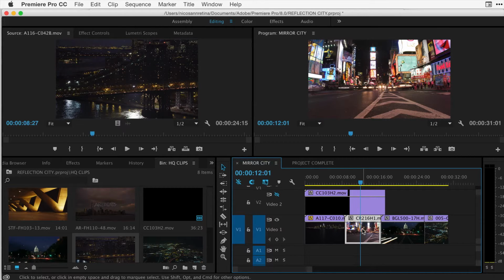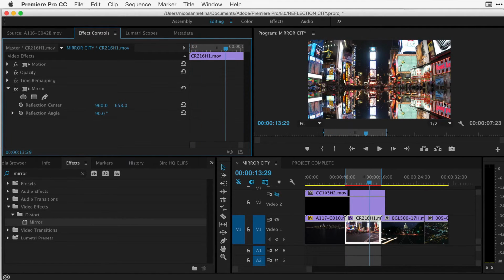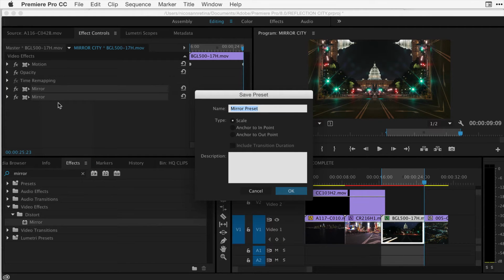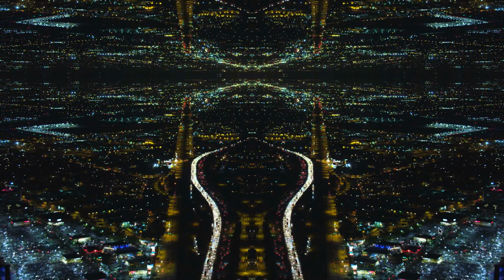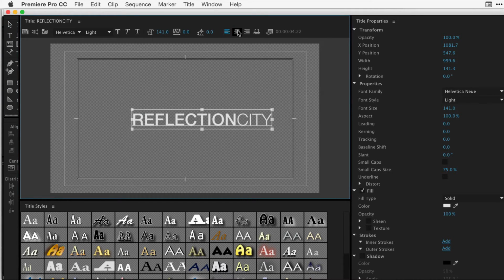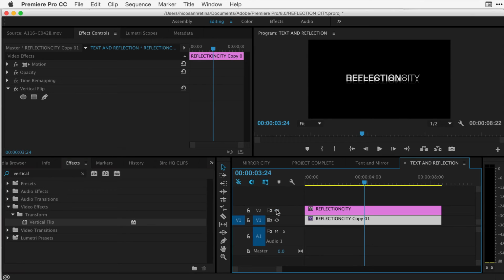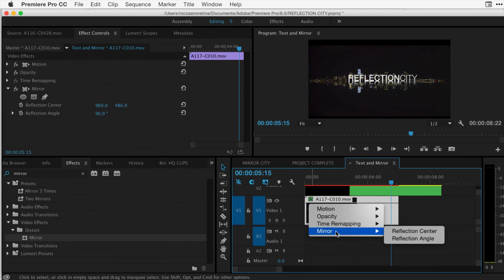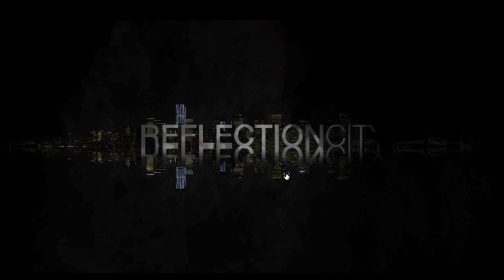Reflection City (A Premiere Pro Video Tutorial)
Along the style of the opening for the TV show Bosch, a recent 2015 Emmy nomination for title sequences, Nick Harauz, using Premier Pro, shows how you can also achieve that mirrored look using a Kaleidoscope effect along with a few text tricks to create a great opening sequence. for a FREE download of two of the clips Nick used in the tutorial.